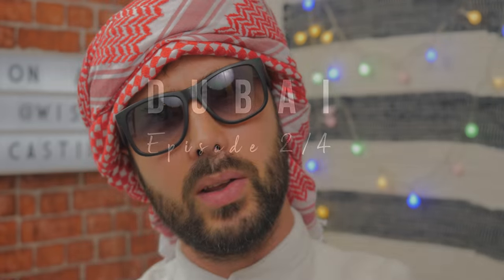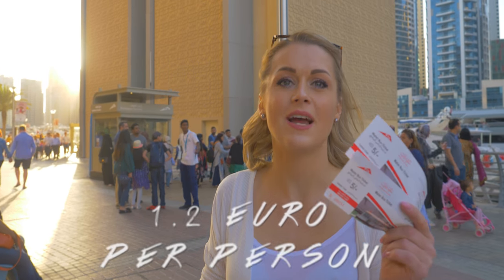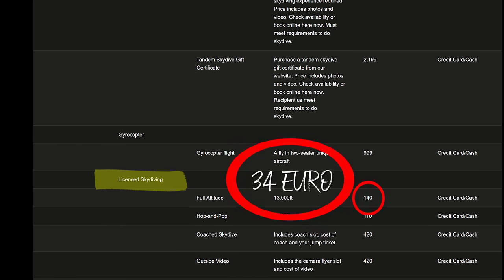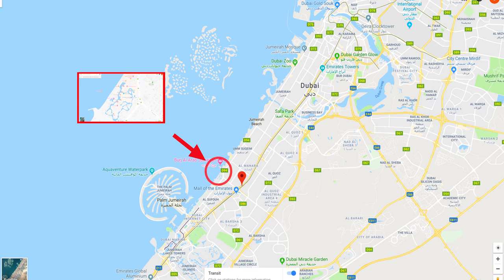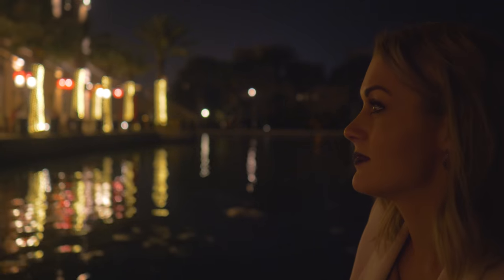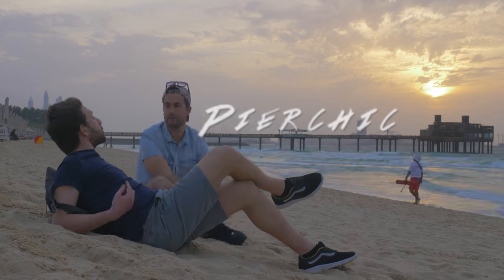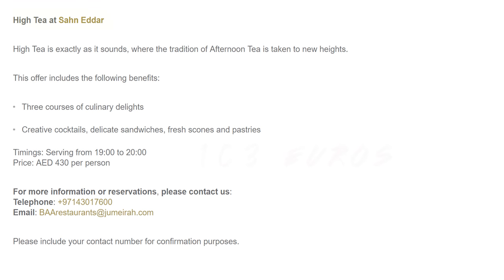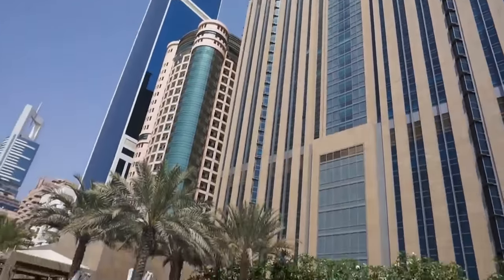🌴 EXPLORING DUBAI ON A BUDGET | How To Spend A Day In Dubai | Local Expert Tour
We made a mistake and ended up in LUXURY RESORTS without paying anything! FREE ! Madinat Jumeirah was the best mistake we ever made!

Dubai is calling !! How to spend a day in Dubai? Visit Dubai through the eyes of Local Expert Orlando, with our local expert tour to cheap locations and main attractions! Only to be pictured with mouth watering food, nightlife and a lavish lifestyle.

Follow our second episode 🌴 EXPLORING DUBAI ON A BUDGET | How To Spend A Day In Dubai | Local Expert Tour and learn how to do it too:

►On this episode:

7)Shimmers Lounge
8)Souk Madinat Jumeirah and Souk Madinat Parking (Valet and normal parking)
9)Secrets on getting FREE ACCESS to private areas of Madinat Jumeirah resort
17)JBR Jumeirah Beach Residences

Rev - Eveningland
Spark - Albis
We Wish You a Merry Christmas - E's Jammy Jams

If you want to get in touch feel free to look us up on:

We hope you have an amazing time!

Madinat Jumeirah .. Mina A'Salam .. Al Qasr hotel  ..  Dar Al Masyaf ... the Malakiya Villas

On this episode we travel to Dubaj and focus our visit on the Dubai Marina side. Our top places are Dubai Marina, Souk Madinat Jumeirah, the Walk, Mina asalam, Marina waterfront. Another place we love is the Palm Jumeirah. Visit Dubai and enjoy the laid back holiday experience.

Madinat Jumeirah is a luxurious 5 star resort in Dubai. It is the largest resort in the Emirate, spreading across over 40 hectares of landscapes and gardens. It is designed to look like a traditional Arabian town. The resort comprises three boutique hotels, 29 summer houses called Jumeirah Dar Al Masyaf. The resort has over 40 restaurants and bars.
The Burj Al Arab (Arabic: برج العرب‎, Tower of the Arabs) is a luxury hotel located in Dubai, United Arab Emirates. It is the third tallest hotel in the world (although 39% of its total height is made up of non-occupiable space). Burj Al Arab stands on an artificial island 280 m (920 ft) from Jumeirah Beach and is connected to the mainland by a private curving bridge. The shape of the structure is designed to resemble the sail of a ship. It has a helipad near the roof at a height of 210 m (689 ft) above ground.
It was built to resemble the billowing spinnaker sail of a J-class yacht.
The building opened in December 1999.

Burj Al Arab is the world's third tallest hotel.
The smallest room is 169 m2, the largest 780
topping $24,000 per night it's sometimes erroneously described as "the world's only seven-star hotel".

Dubai Marina is an artificial canal city, built along a 3 km stretch of shoreline. It will accommodate more than 120,000 people in residential towers and villas.

There have been many instances of marine wildlife (especially whales and sharks) entering the marina, because of its proximity to the open sea.[3]

Jumeirah Beach Residence or JBR is a 1.7 kilometres long waterfront community located in Dubai Marina. Made out of 40 towers hosting 15,000 people.. JBR the Walk, next to the beach side, is a very popular location for open air dining.